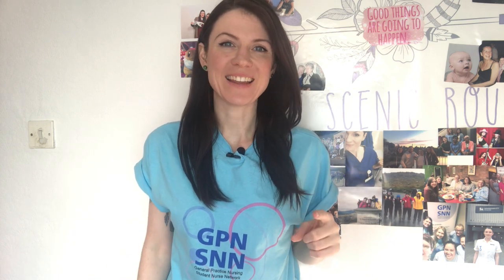General Practice Nursing | What Does a GP Nurse DO?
General Practice Nursing | What Does a GP Nurse DO? Find out more about what the role of the GP Nurse does. You will be surprised!
Let me know your thoughts around GP Nursing and if you thought these amazing people did so much.

* I am a second year adult student nurse at Birmingham City University.
* Fab stuff ambassador, GP nursing student ambassador, Student Academic Leader, Hello My Name is Campaigner, High Achievers Recognition Scheme (HARS) Scholar, Health Editor of the magazine for Birmingham City University (BCU) Vlogger for BCU and one of the original members if The Student Nurse Project. I have just teamed up with some amazing people to be part of 'Project GIVE' Check out the Facebook page and give us a huge follow and support.
* Passionate about GP nursing and primary care.
* I am also a healthcare assistant in sexual health and family planning, where I have worked for the past 4 years. I absolutely love it!